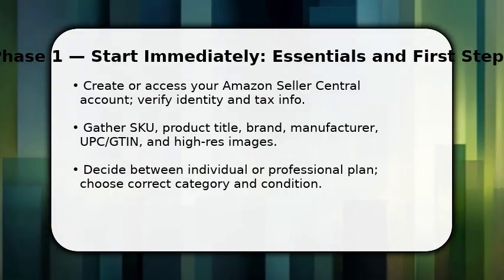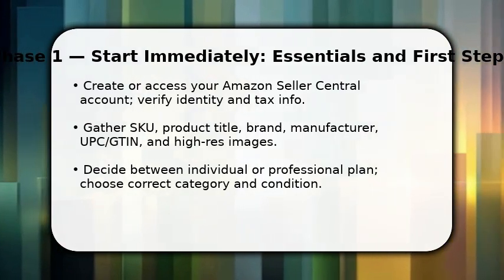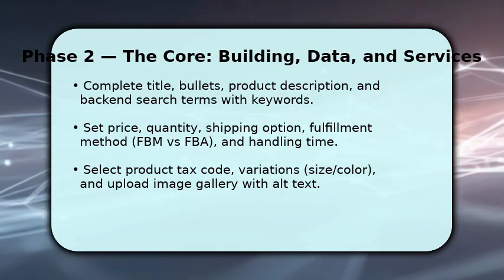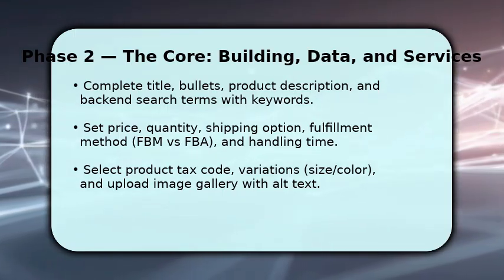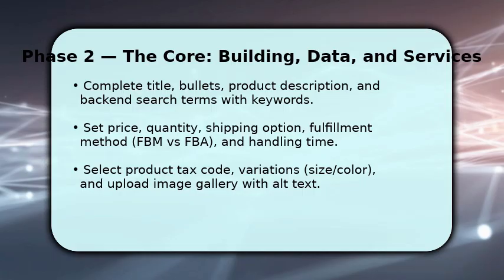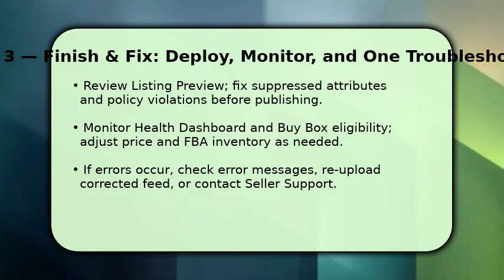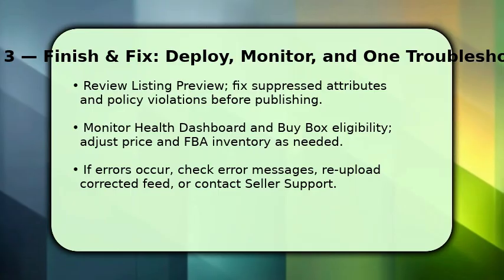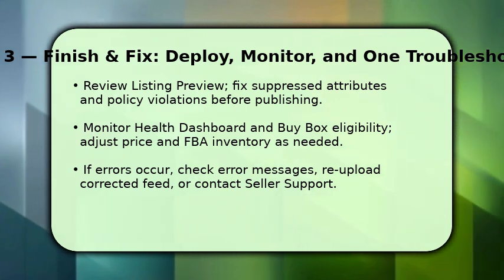How to Add Product List in Amazon - Step by Step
How to Add Product List in Amazon - Step by Step | 🔒 Surfshark VPN Deal — Stay private and secure. $1.99/mo + 3 Months Free ▸

Learn the step-by extricate process of adding a product list to your Amazon storefront. This video guide takes you through each phase, from listing preparation and optimization for SEO purposes to finalizing setup on Amazon's platform.